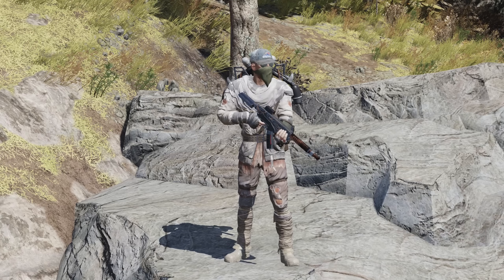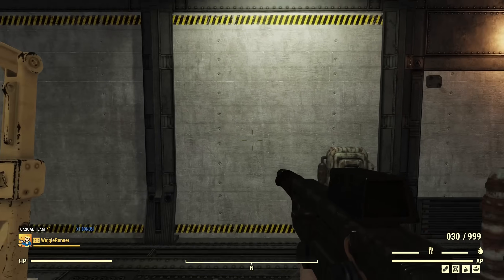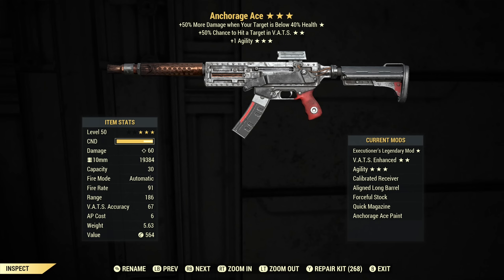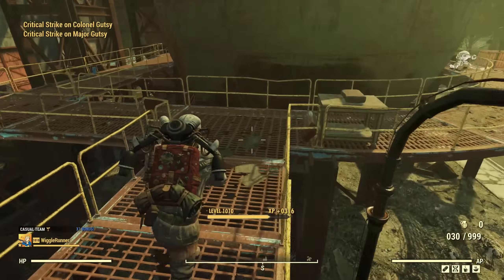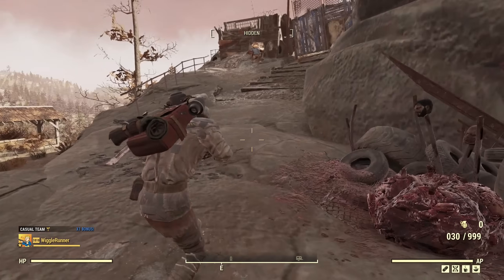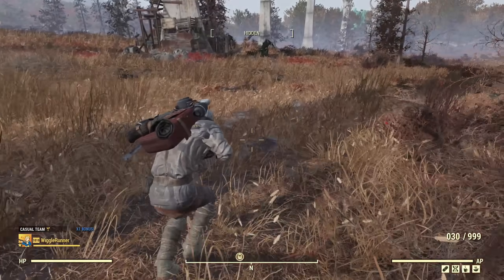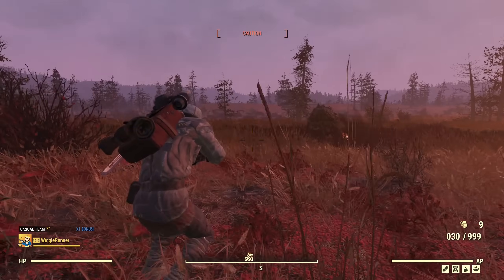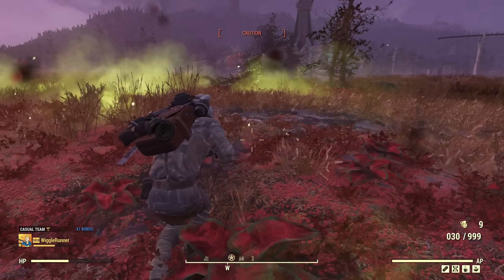Fallout 76 - Anchorage Ace Is The Best Version Of The 10mm SMG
Anchorage Ace is a unique 10mm submachine gun that drops from the event, "Neurological Warfare".  It has mods that aren't available on other 10mm SMGs.  Let's test it out.